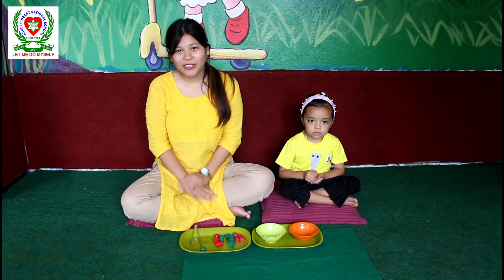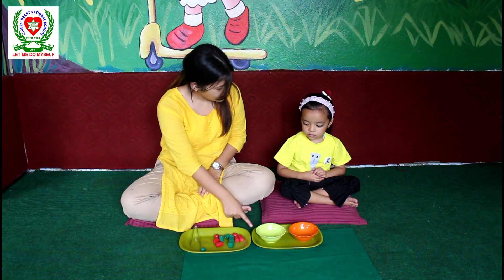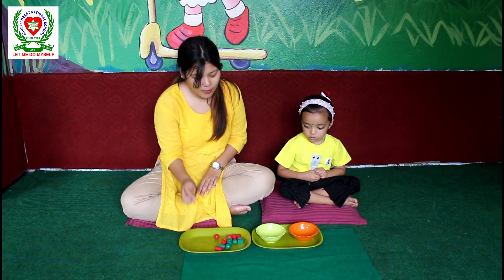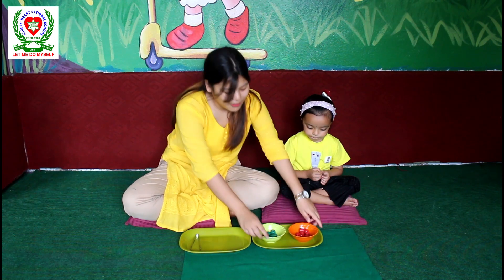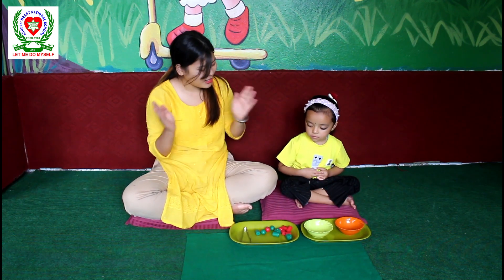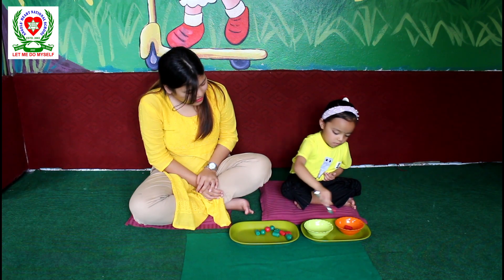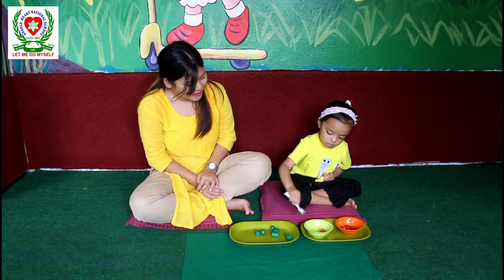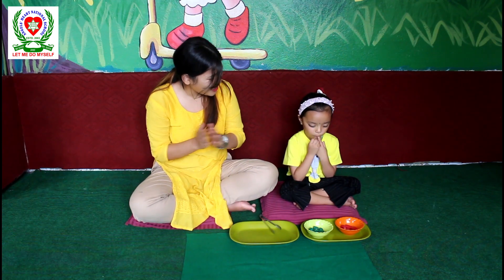Dry transferring using tong || Angels' Heart National School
Angels' Heart National School
Tarakeshwor-9, Samudayik Tole, Manamaiju, Kathmandu
national.angels.edu.np
Teacher:- Minakshi Gurung
Student:-Sanish Shrestha